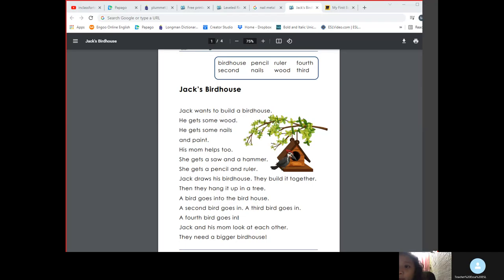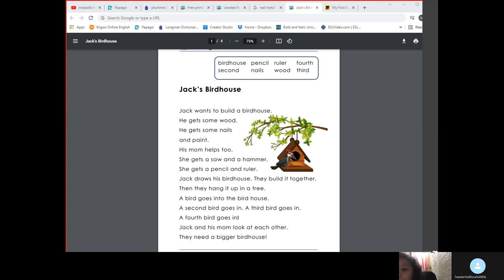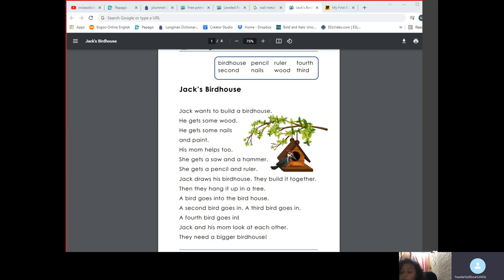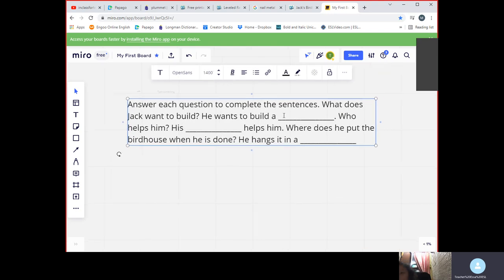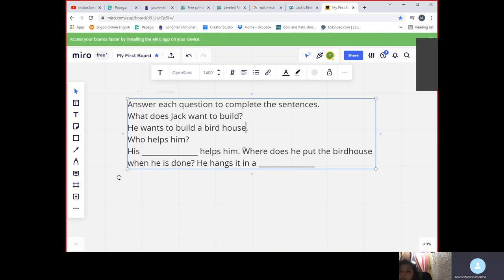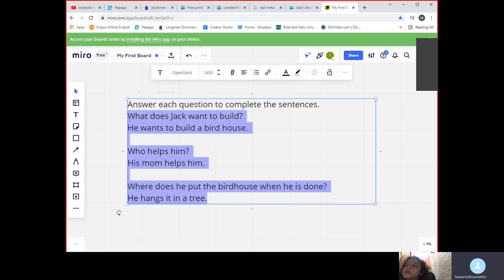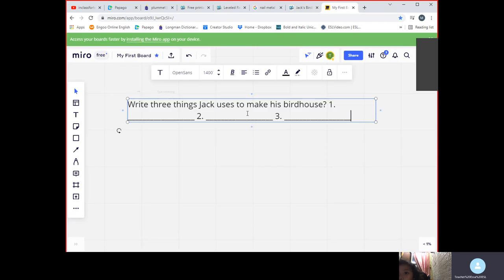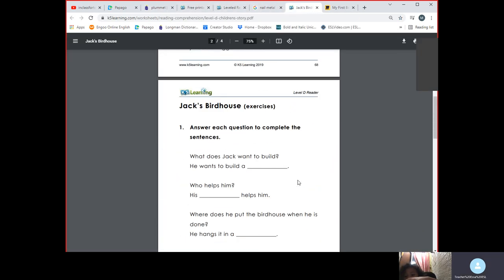Marcus' reading Jack's Birdhouse short story with Teacher Jess